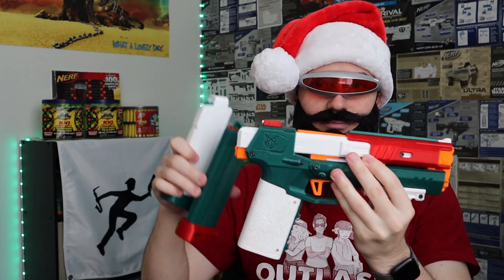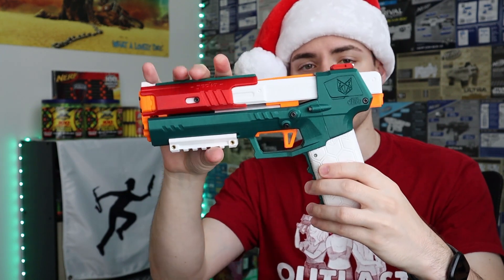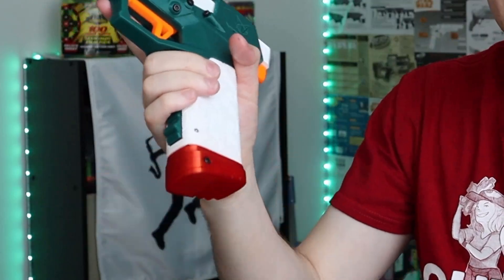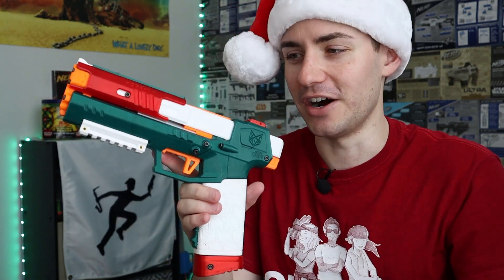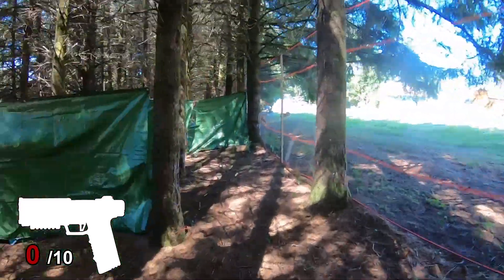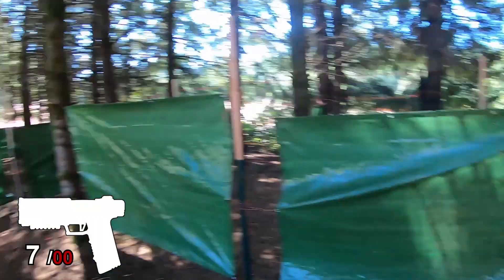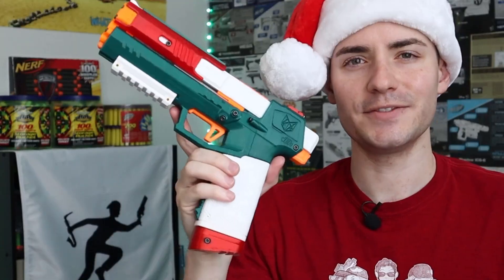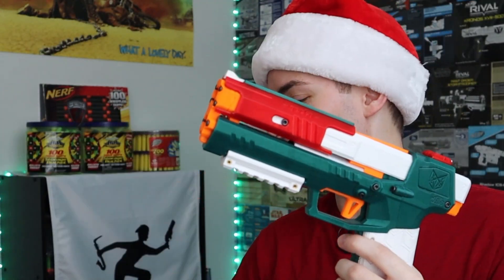Christmas Gecko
Christmas in July...August...anyway the Gecko is fun to play with.

Beret patches from FoamBlast!
Beret stickers from Out of Darts!

00:00 - Introduction
00:57 - Gecko Overview
03:01 - Performance
03:39 - Gameplay
06:56 - Personal Recommendations
08:43 - Closing